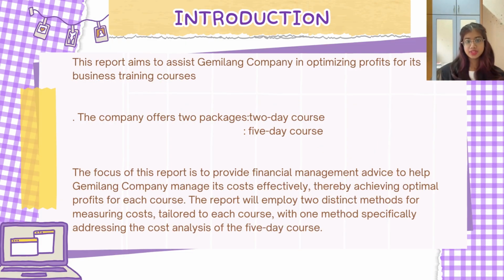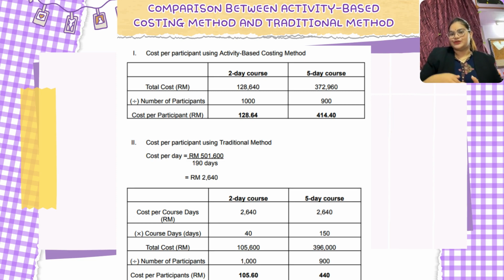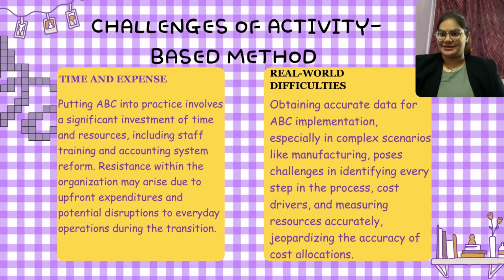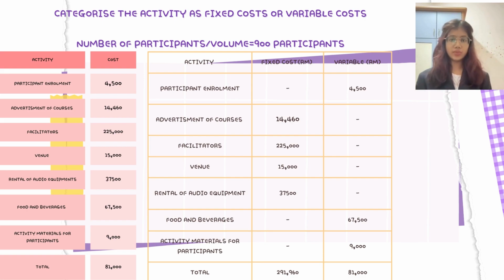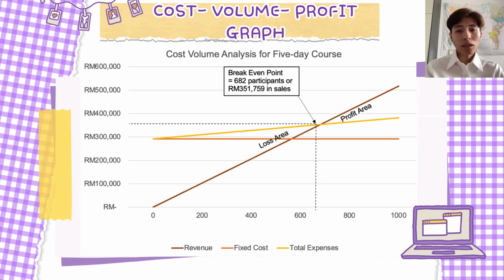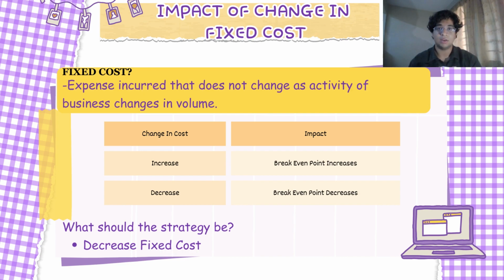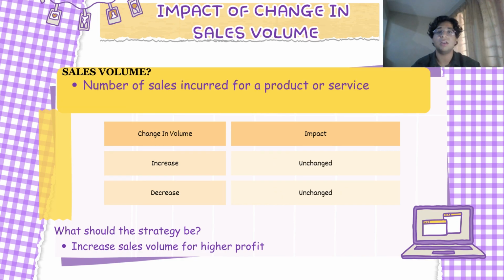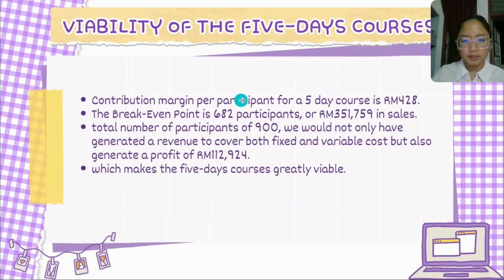Amrin CIA1004 Occ2 2024